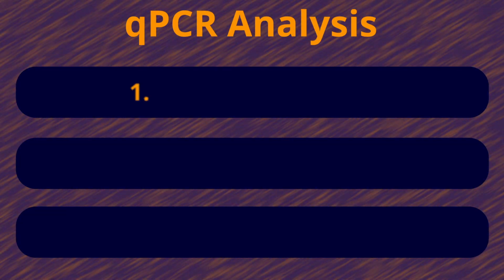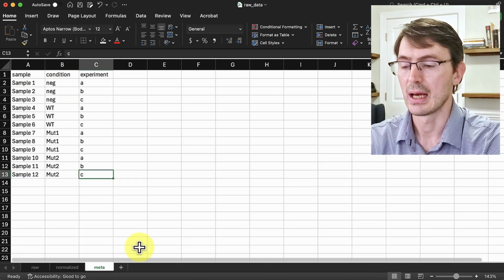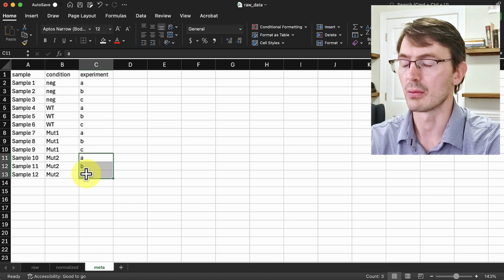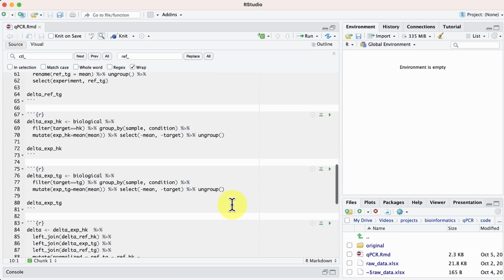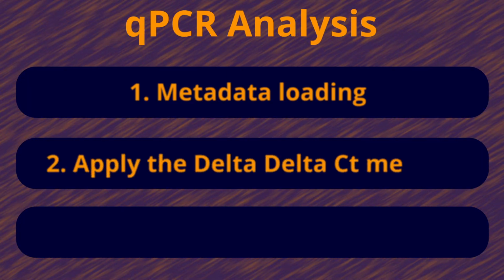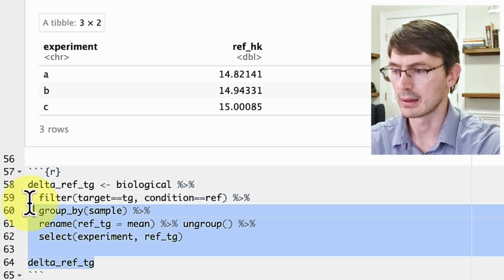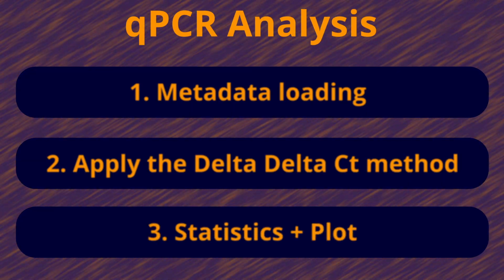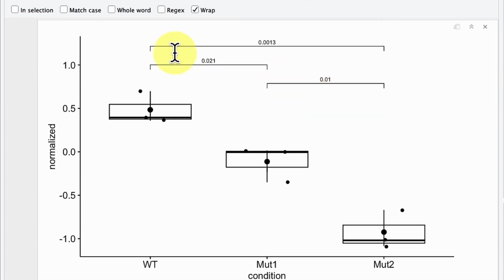One click qPCR script in R.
In this video, I show you a script to make qPCR plots with one click using an R script. Your plot includes all the statistical analysis you need. First, I will show you how to upload your data to R. Then, I will show you how to calculate the changes in expression using the delta ct methods. Finally, we use the ggpubr library to plot publication-ready plots.

Chapters

00:00 Intro
00:57 Metadata
03:32 Delta Delta Ct
04:42 Plot
05:23 Statistics
05:51 Outro

RAW DATA

CODE

hk = "bACTIN"
tg = "GeneX"

ref = "neg"

library(tidyverse)
library(readxl)

# Open an Excel file of the type .xlsx and read the data into a data frame
# The data frame is named 'Normalized table.xlsx'
# The data is on the sheet named 'Normalized Table'

normalized_table = read_excel("raw_data.xlsx", sheet = "normalized")
meta_table = read_excel("raw_data.xlsx", sheet = "meta")

merged_table = normalized_table %%
  left_join(meta_table, by = "sample") %%
  select(sample, target, ct, condition, experiment)

rm(normalized_table, meta_table)

merged_table

biological = merged_table %% group_by(sample, target) %%
  mutate(mean = mean(ct)) %% ungroup() %%
  select(-ct) %% unique()

rm(merged_table)

biological

## Delta Delta Ct table

delta_ref_hk = biological %%
  filter(target==hk, condition==ref) %%
  group_by(sample) %%
  rename(ref_hk = mean) %% ungroup() %%
  select(experiment, ref_hk)

delta_ref_hk

delta_ref_tg = biological %%
  filter(target==tg, condition==ref) %%
  group_by(sample) %%
  rename(ref_tg = mean) %% ungroup() %%
  select(experiment, ref_tg)

delta_ref_tg

delta_exp_hk = biological %%
  filter(target==hk) %% group_by(sample, condition) %%
  mutate(exp_hk=mean(mean)) %% select(-mean, -target) %% ungroup()

delta_exp_hk

delta_exp_tg = biological %%
  filter(target==tg) %% group_by(sample, condition) %%
  mutate(exp_tg=mean(mean)) %% select(-mean, -target) %% ungroup()

delta_exp_tg

delta = delta_exp_hk  %%
  left_join(delta_ref_hk) %%
  left_join(delta_exp_tg) %%
  left_join(delta_ref_tg) %%
  mutate(normalized = ref_tg - ref_hk -
           exp_tg + exp_hk) %%
  mutate(exp = 2 ** normalized) %%
  select(condition, exp, normalized, experiment)

delta

## Plotting and statistics

library(rstatix)
library(ggpubr)

small_group = delta %% filter(condition != ref)

my_comparisons = c(get_comparisons(small_group, condition))

plot = ggboxplot(small_group, x = "condition", y = "normalized",
               line.color = "gray", line.size = 0.4,
  add = c("mean_se", "jitter")) +
  stat_compare_means(method = "t.test",
      comparisons = my_comparisons,
      size = 2.5)

plot